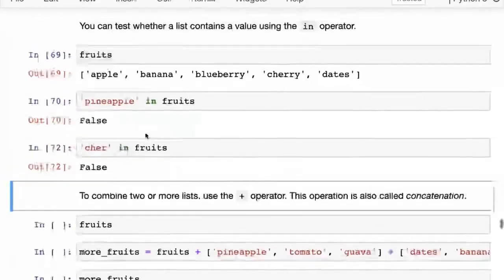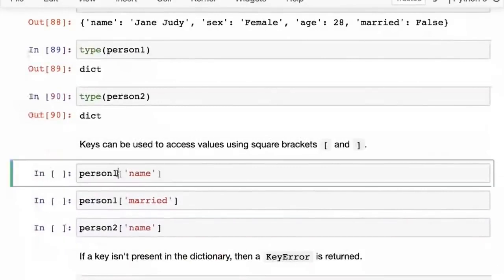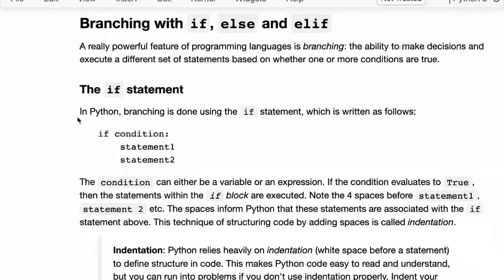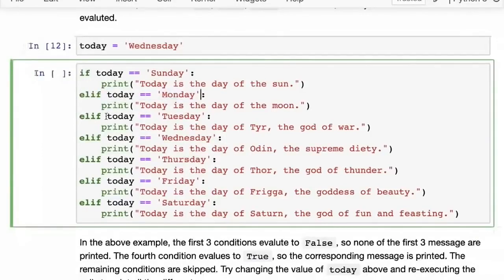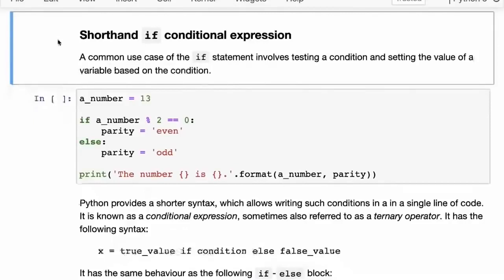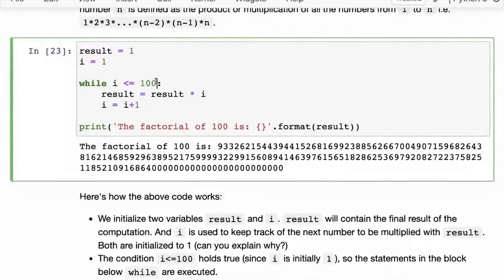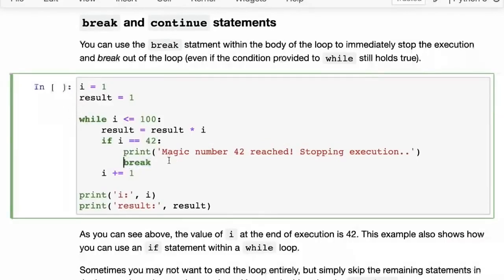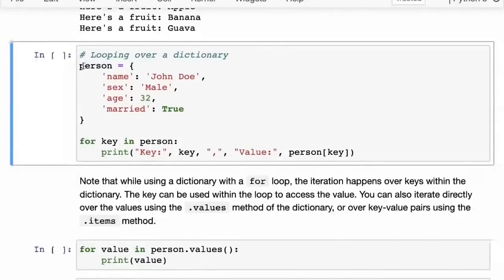3 DA with P 9h part 3